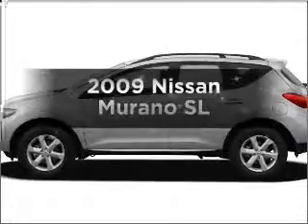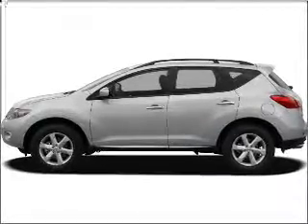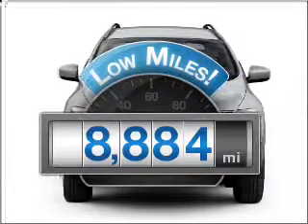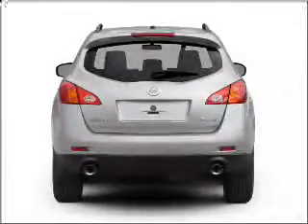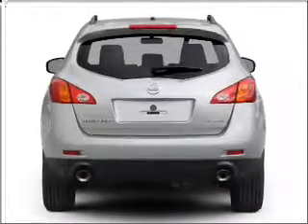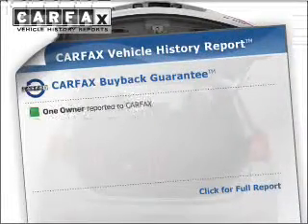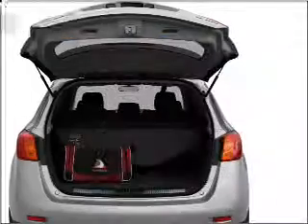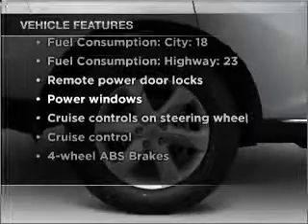2009 Nissan Murano - Longmont CO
Year: 2009
Make: Nissan
Model: Murano
Trim: SL
Engine: 3.5 liter 6 cylinder 24 valve
Transmission: Automatic CVT
Color: Deep Sapphire
Mileage: 8884
Address:
1005 Ken Pratt Blvd